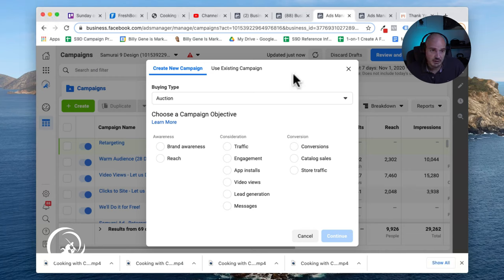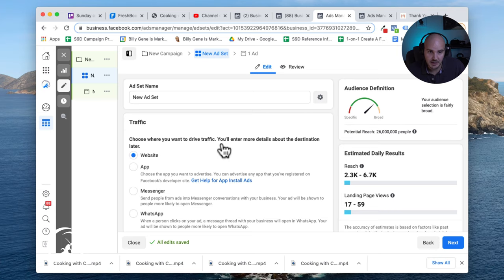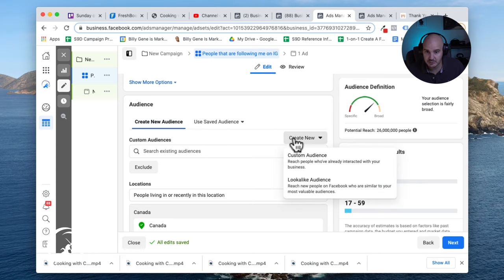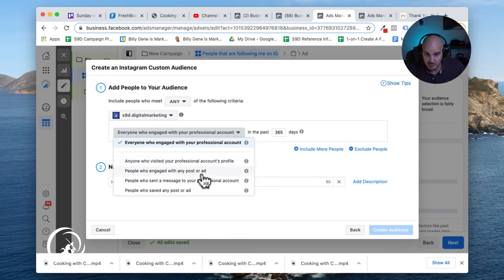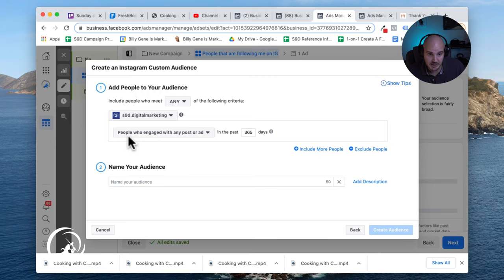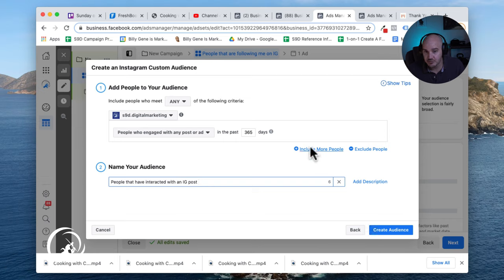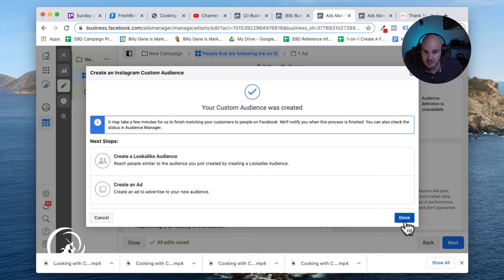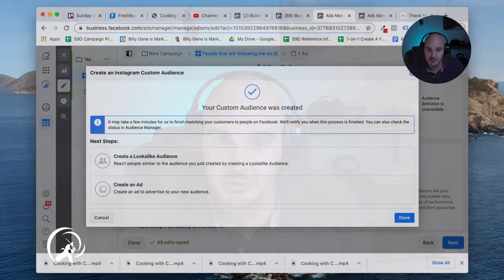How to Target people that have interacted with your Instagram pg on Facebook - S9D Digital Marketing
A friend of mine recently asked me how he can target people that have interacted with him on Instagram with the Facebook Business Manager.